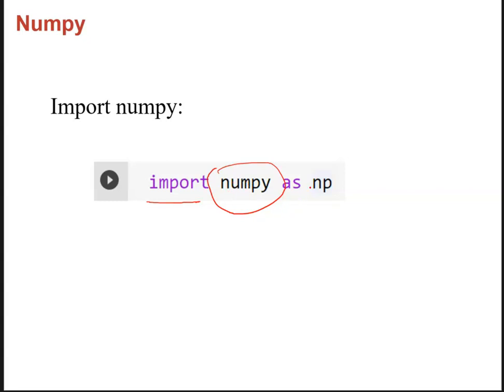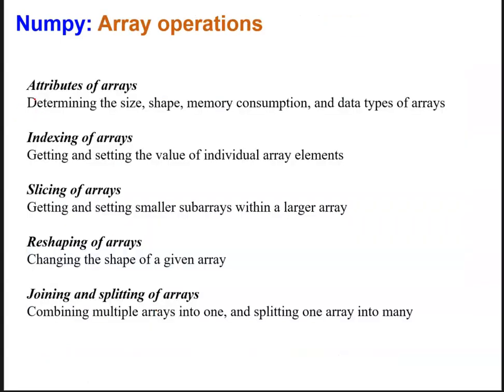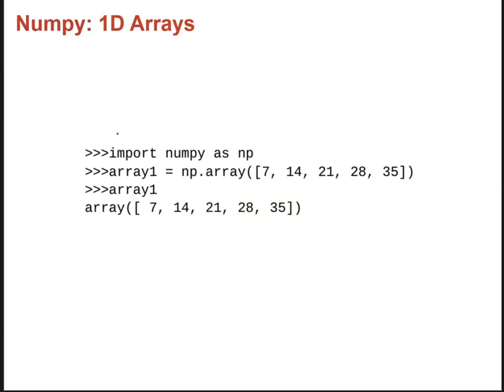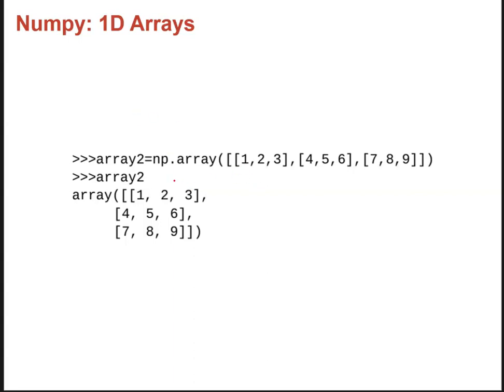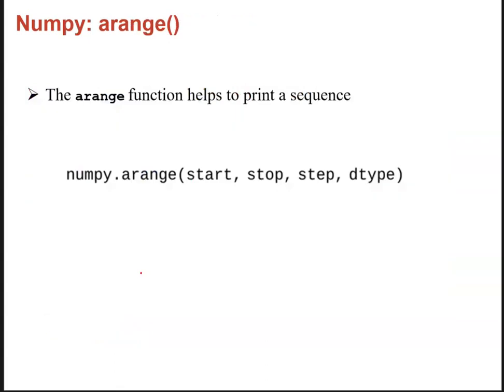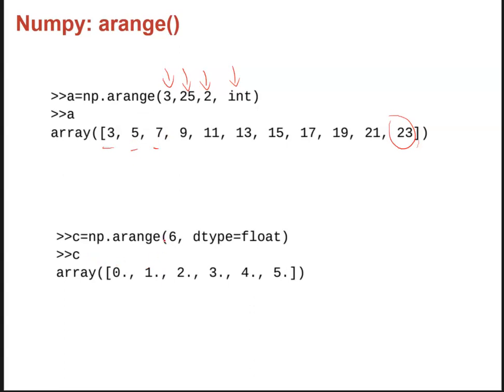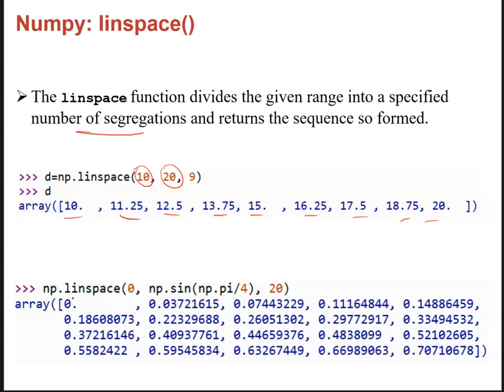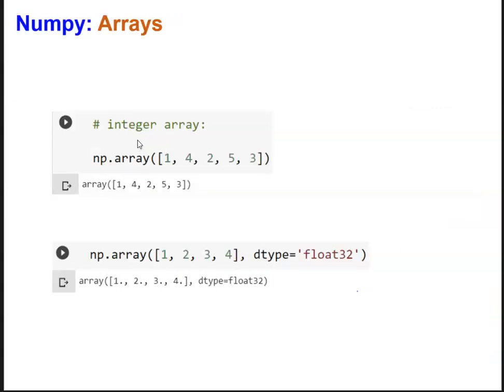Intro to Numpy - 1